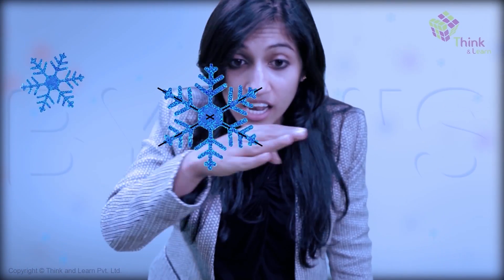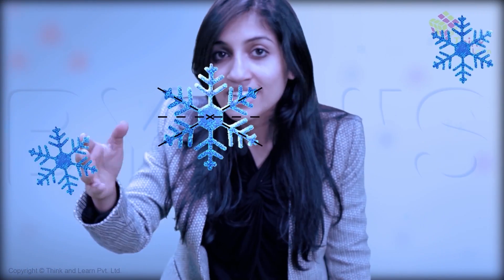Symmetry : Types of Symmetry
If you divide a circle into two parts along its diameter, you will get two semicircles of same size. Why does this happen? The answer is symmetry - the property of being made up of exactly similar parts around a line. The circle is symmetric about its diameter. The diameter of a circle divides it into identical semi-circles, and thus, diameter in this case is the line of symmetry. Look around and the world is full of symmetrical shapes and objects.